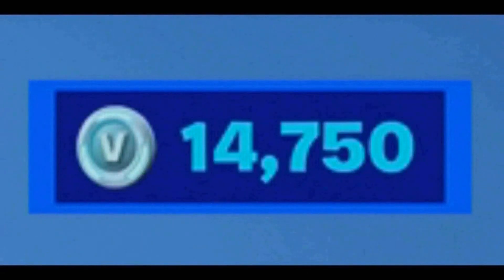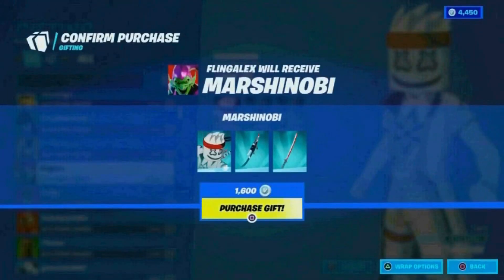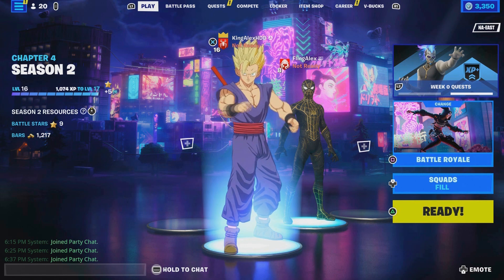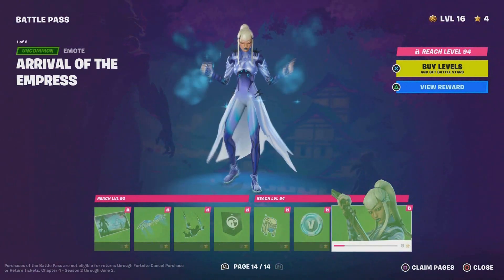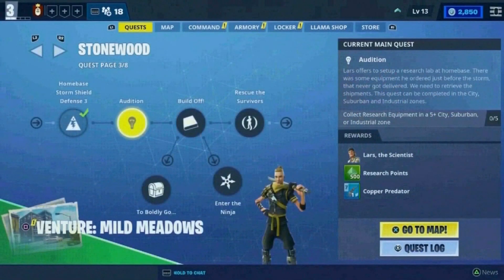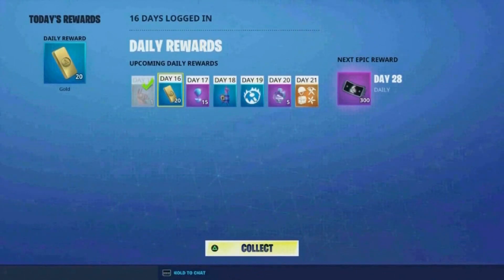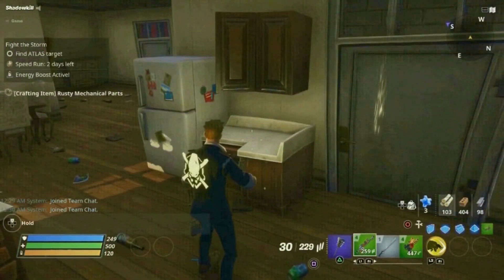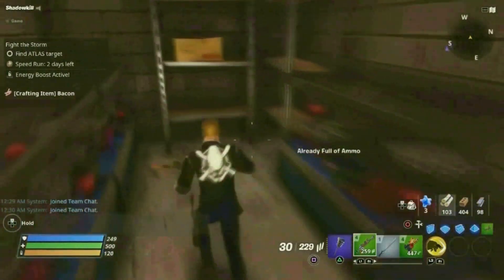HOW TO GET FREE LEGIT V-BUCKS IN FORTNITE CHAPTER 4 SEASON 2! (PS/XBOX/SWITCH/PC/MOBILE) 2023!